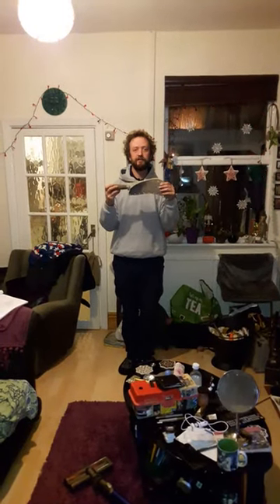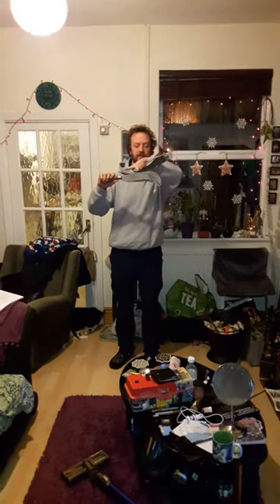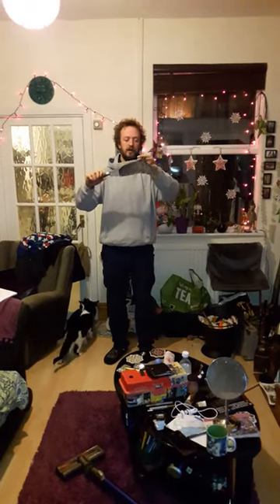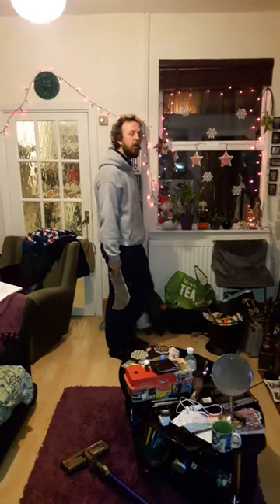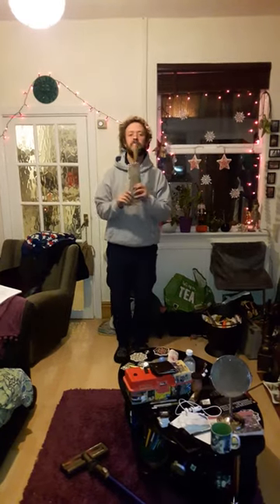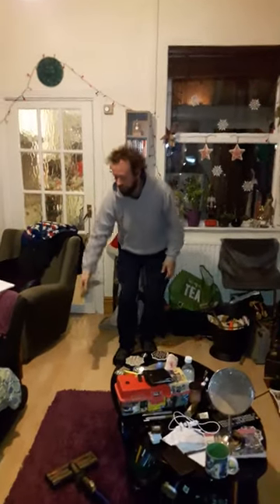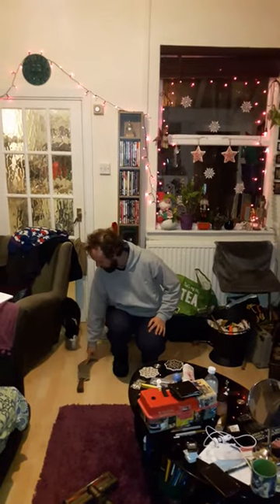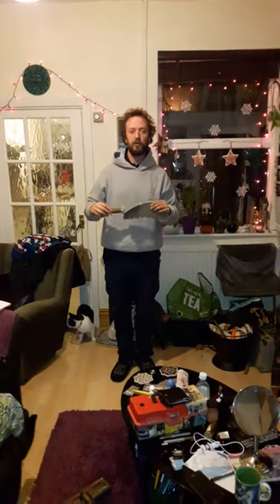billhook tool talk